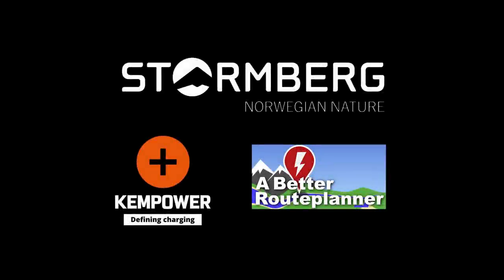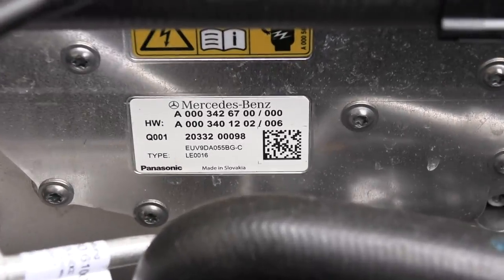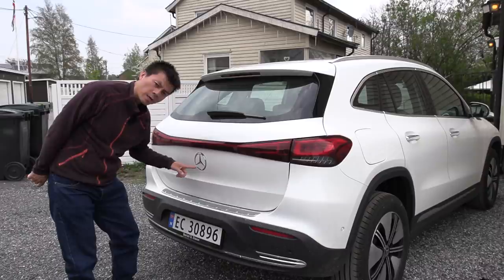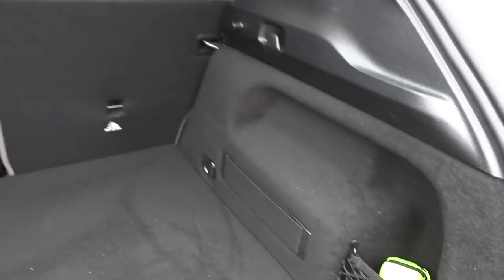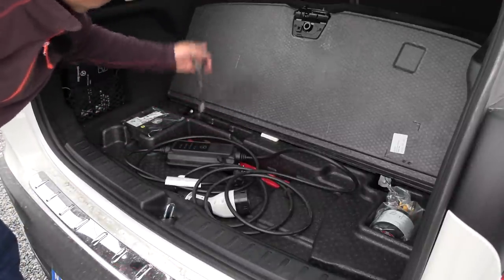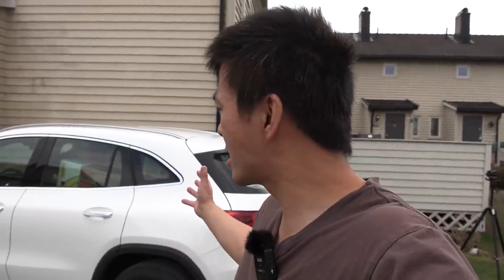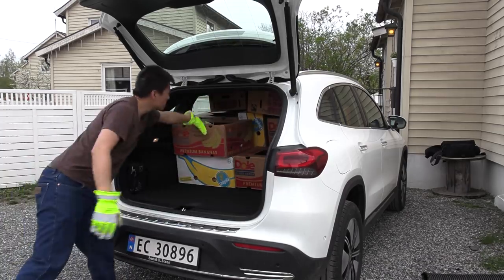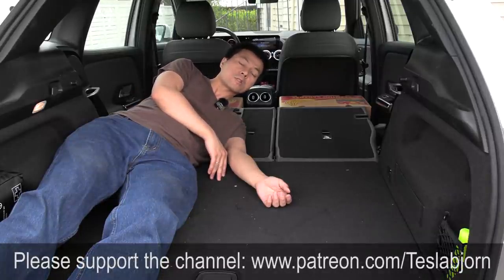Mercedes EQA 250 banana box test